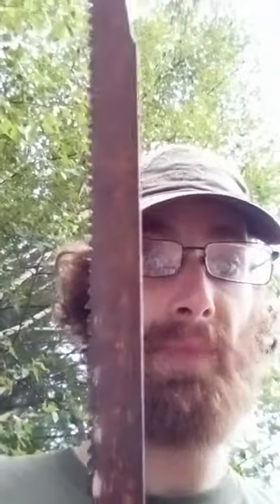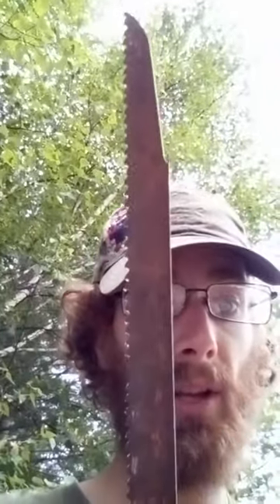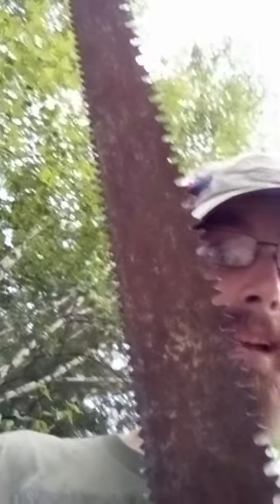Custom live edge shelving unit no power tools pt 4.